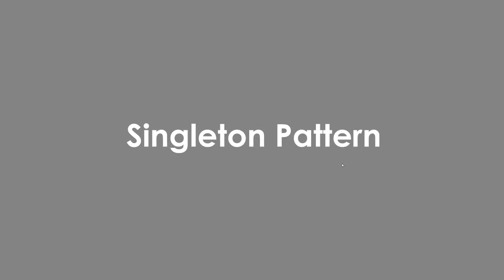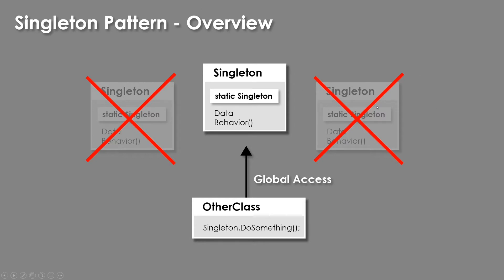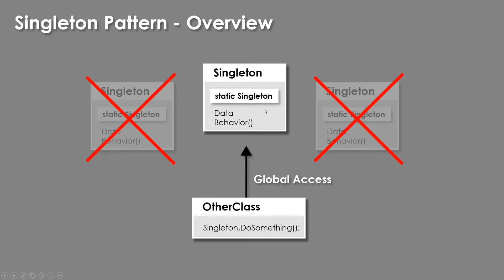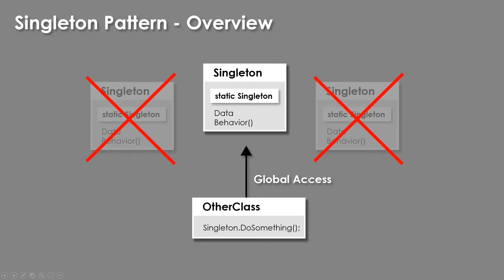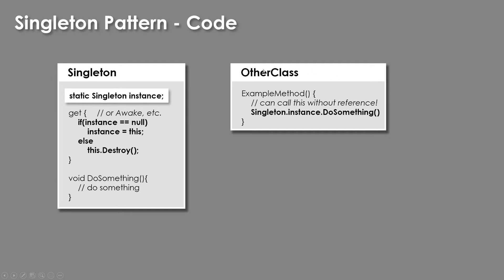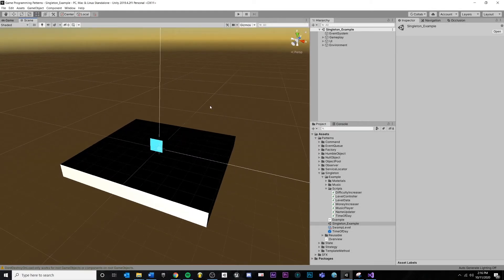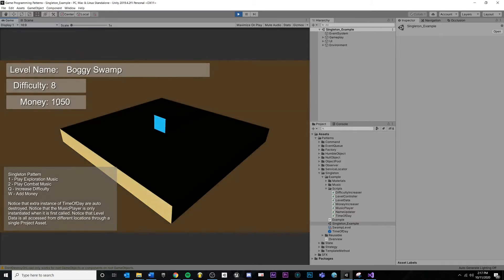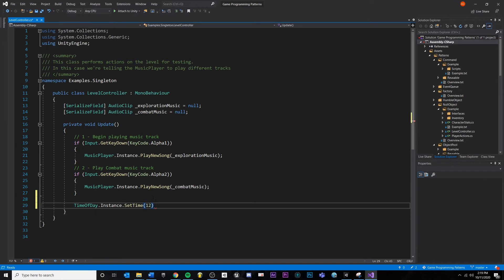Singleton Pattern in Unity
00:00 - Concept
07:08 - Time of Day Example
09:48 - Music Player Example
13:52 - Level Data Example